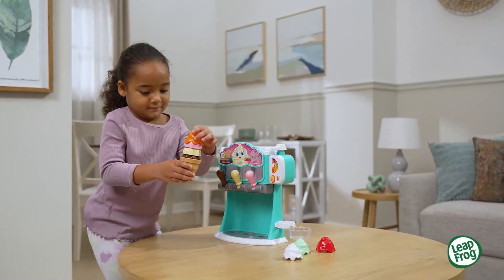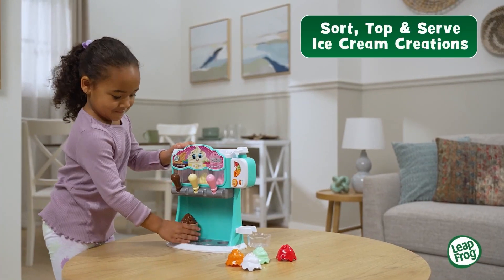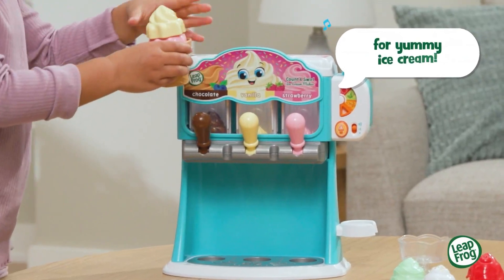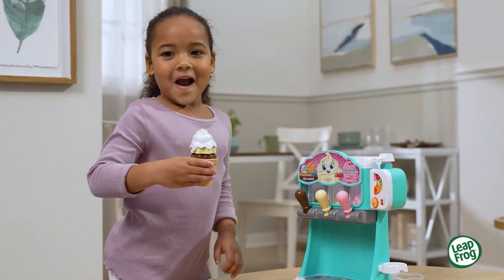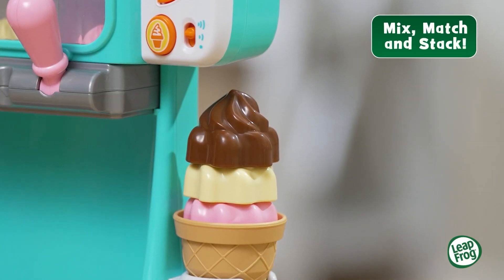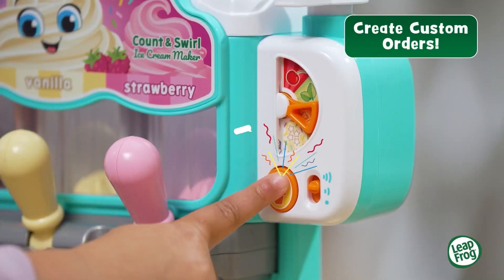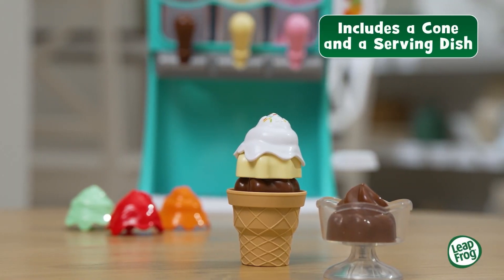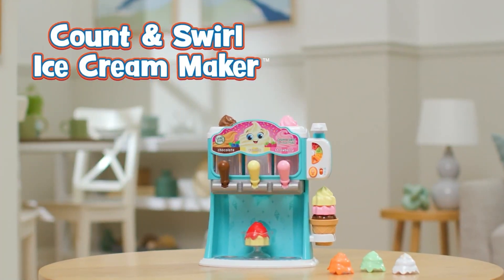LeapFrog Count & Swirl Ice Cream Maker Learning Toy